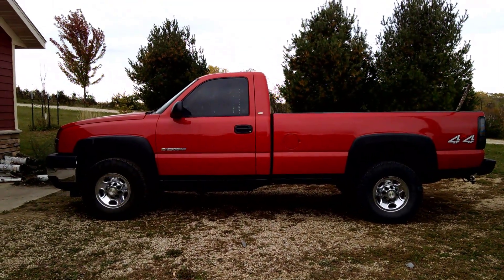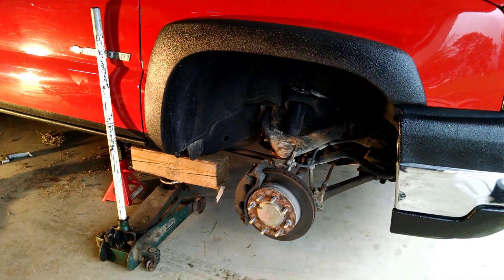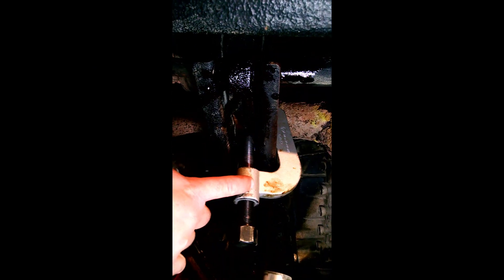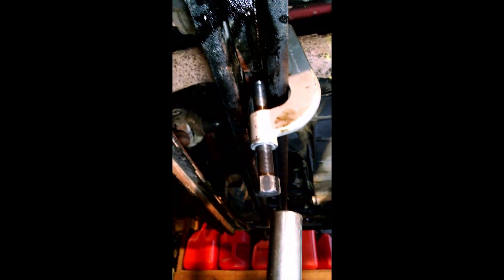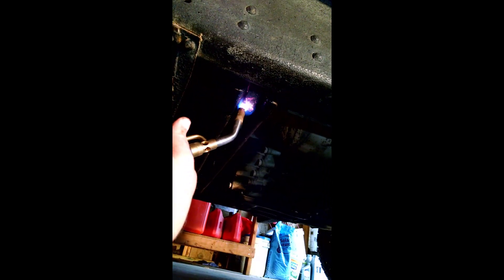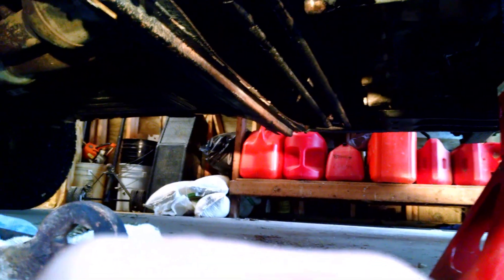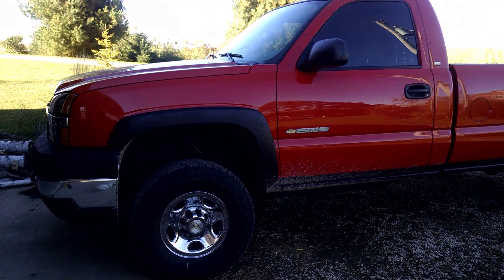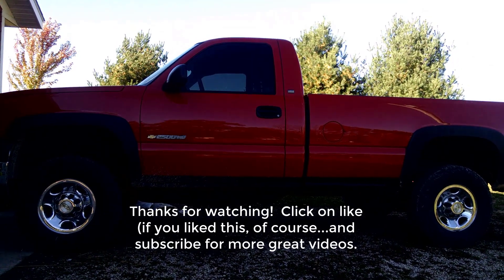How to Install a 2 Inch Lift Kit for 2003-2007 Chevy Silverado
This video will show you how to install a Rough Country 1.5 - 2" lift (leveling) kit on a 2004 Chevy Silverado 2500HD.